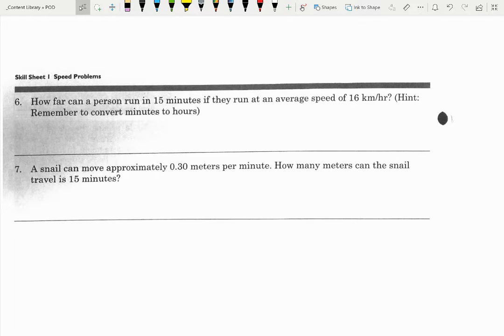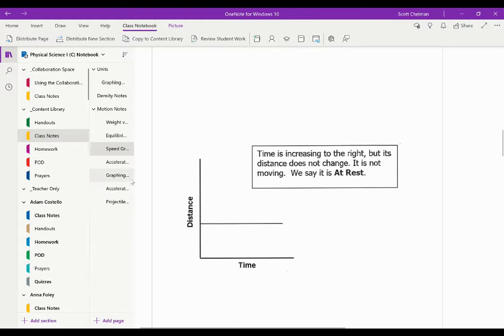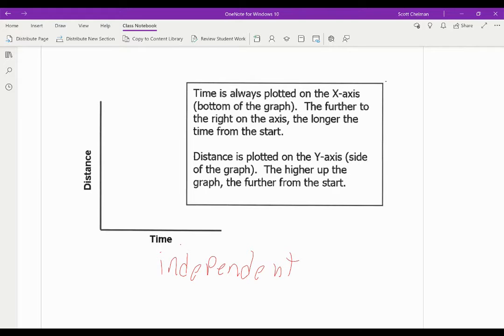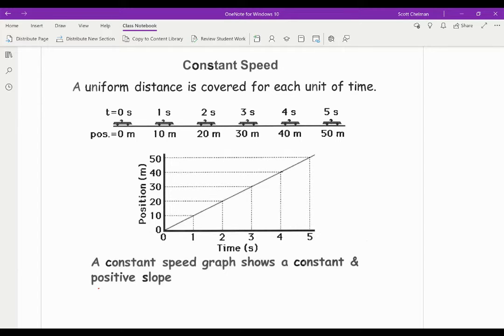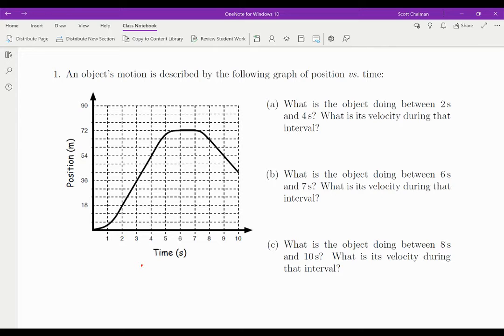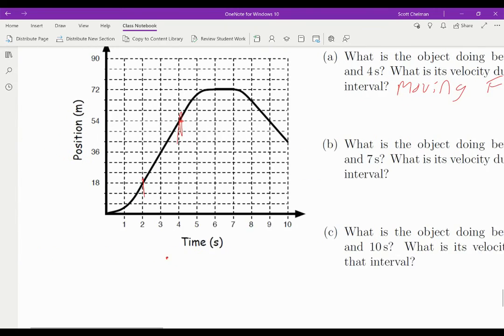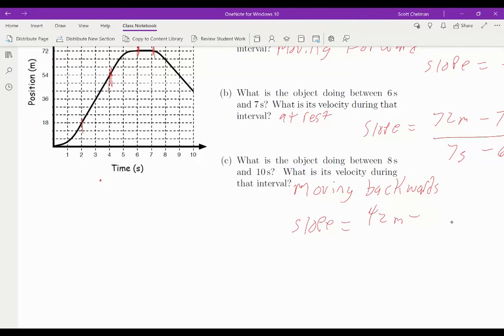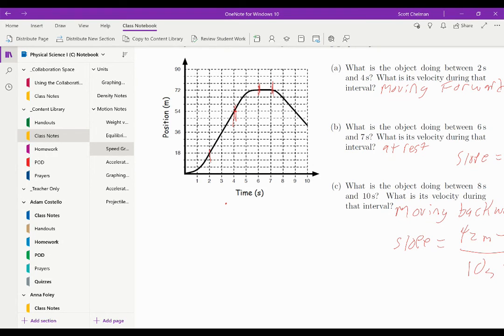Speed Graphs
This session involves a POD covering speed problems, as well as a discussion of distance vs. time graphs.